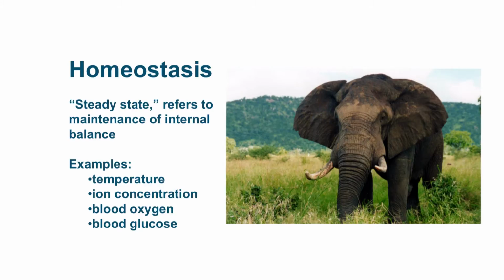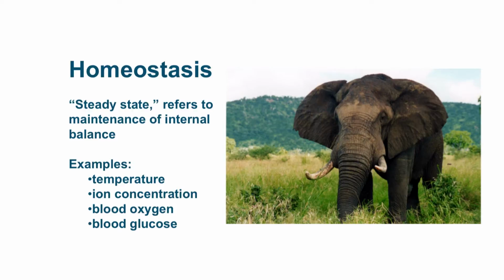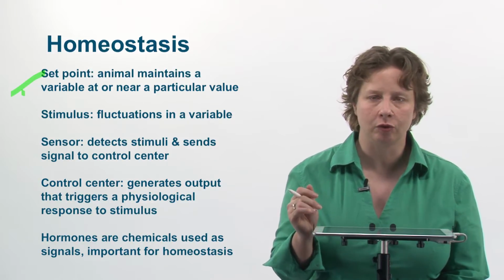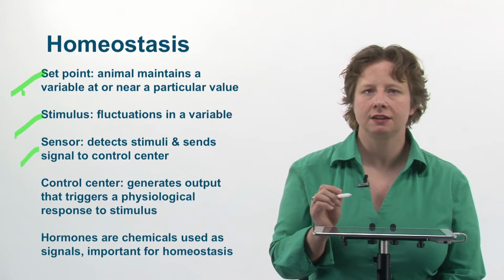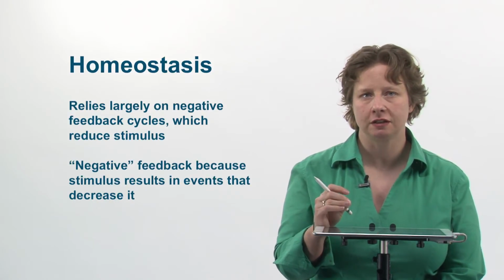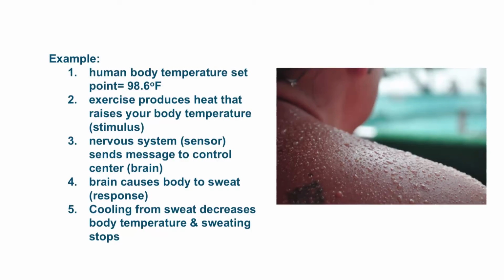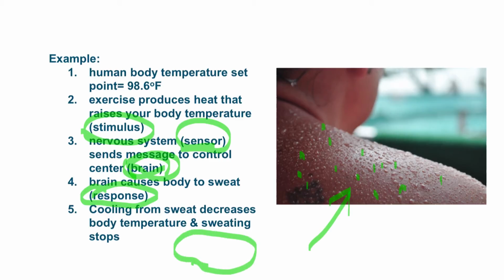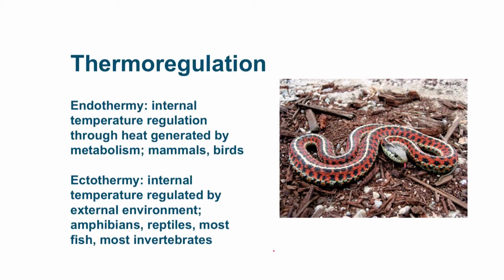Biology 2 3 2